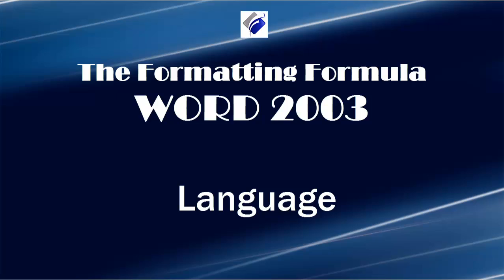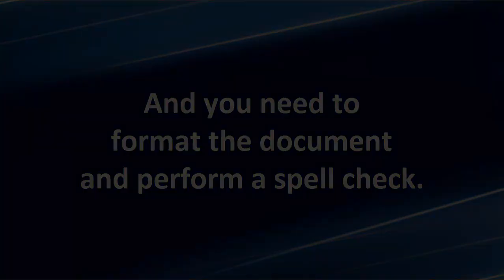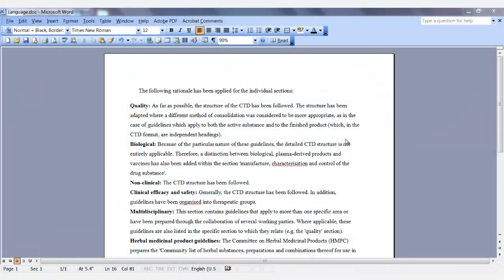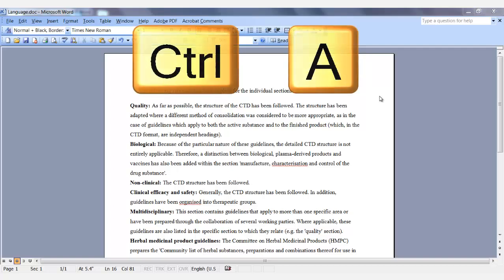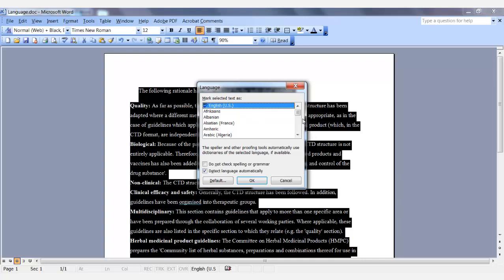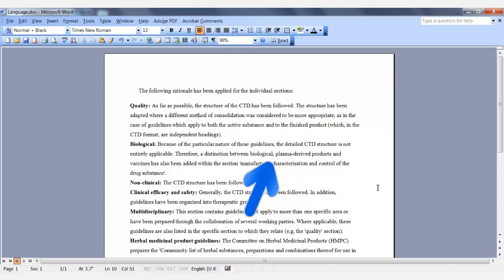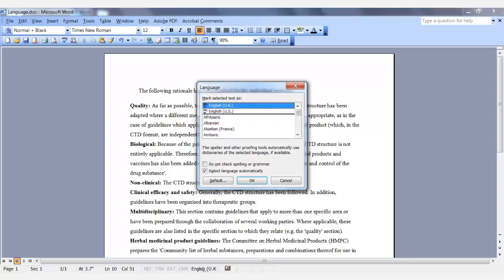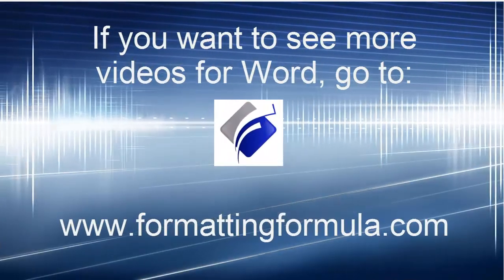Word 2003 Language - Change Proofing Language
Learn how to change the proofing language in Word 2003.